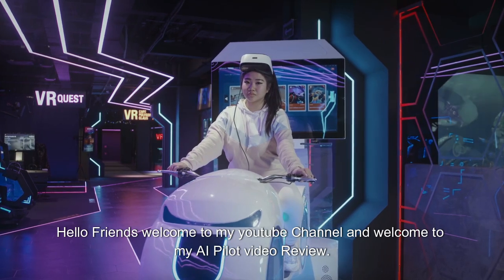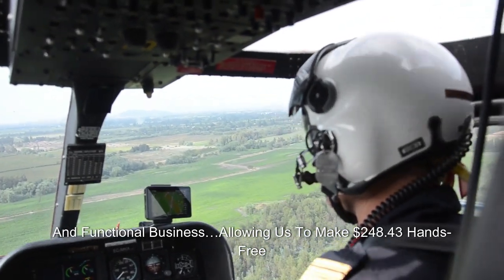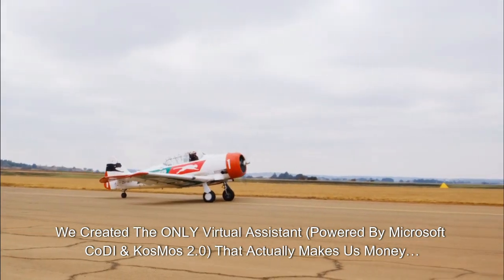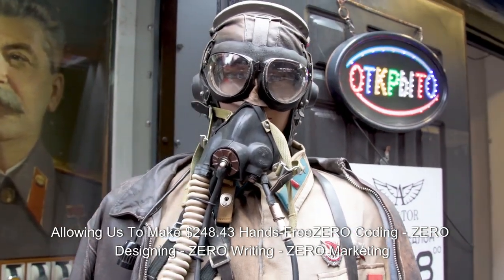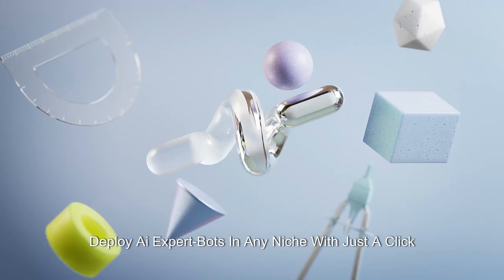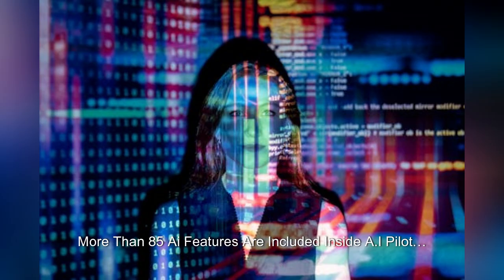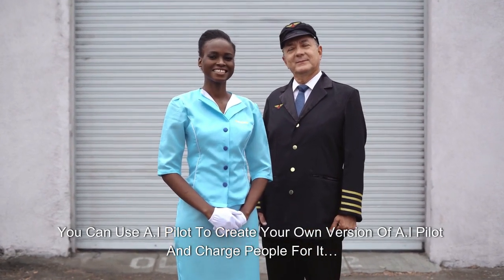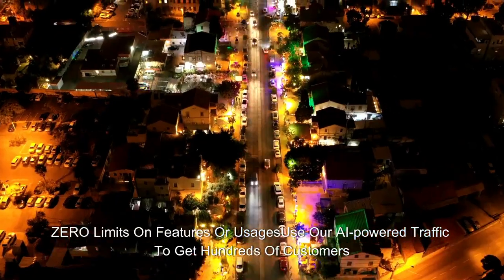AI Pilot Review – World’s First Functional Business Software!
Features:
Deploy Ai Expert-Bots In Any Niche With Just A Click
With One Keyword, Generate Complete Funnels, Websites, Landing Pages And More….
More Than 85 Ai Features Are Included Inside A.I Pilot…
No Setup Or Configuration, Use Your Voice (Like Siri) To Do Whatever You Want…
You Can Use A.I Pilot To Create Your Own Version Of A.I Pilot And Charge People For It…
ZERO Manual Work With A.I Pilot. Never write, Design, Or Code Again.
ZERO Limits On Features Or Usages
Use Our AI-powered Traffic To Get Hundreds Of Customers
99.99% Up-Time Guaranteed
30 Days Money-Back Guarantee

all choices published are my own.

we alawys offer honest minds,connate experniences,and sincere views related to the produce
or service itself.

azmokol

AI Pilot Review
AI Pilot
AI Pilot Legit
AI Pilot Bundle
AI Pilot Works
AI Pilot Scam
AI Pilot Bonuses
AI Pilot Bonus
AI Pilot Studio
AI Pilot Benefits
AI Pilot Demo
AI Pilot oto
Plr
Software